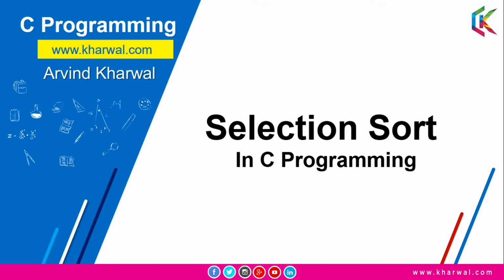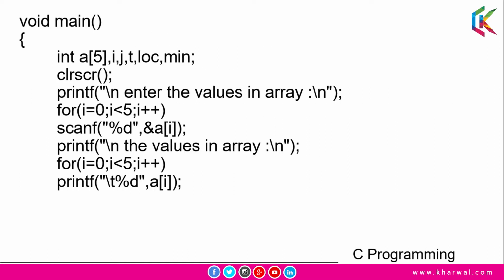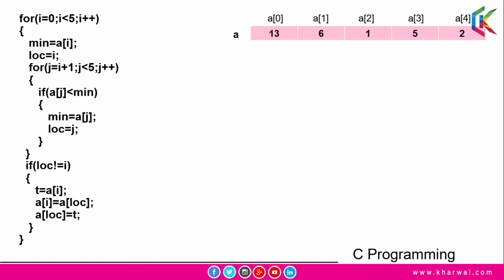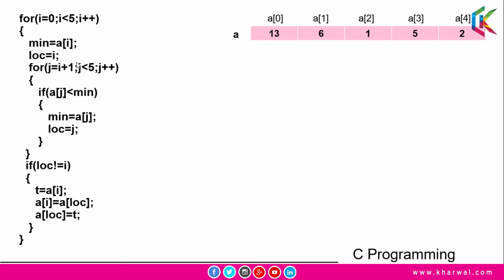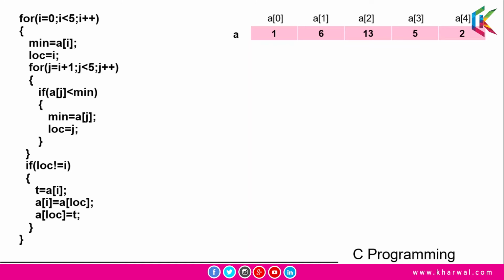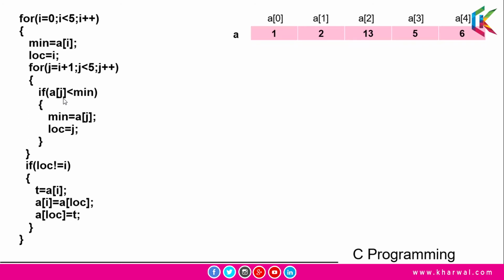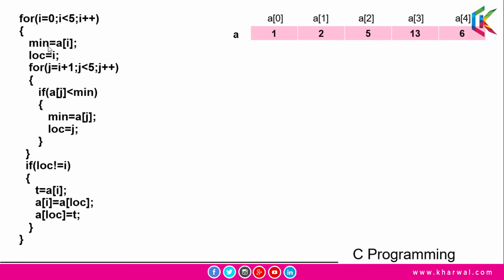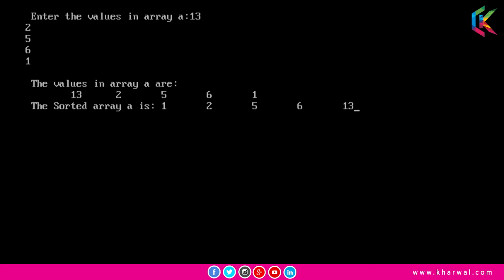Selection Sort in C Programming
Topics Covered in this lecture:

1. Selection Sort in C Programming